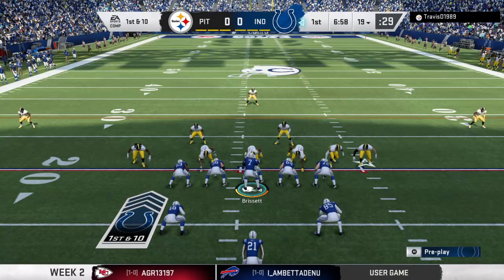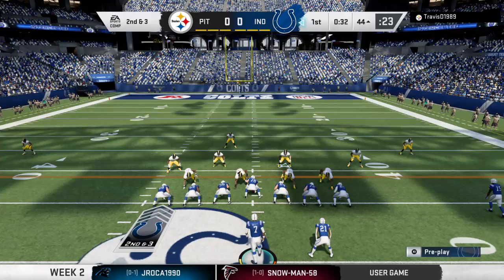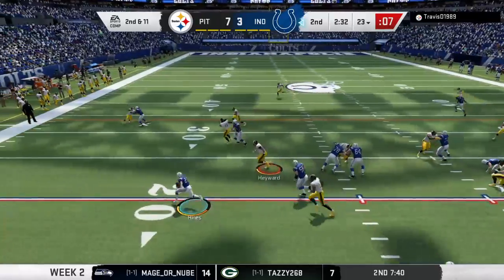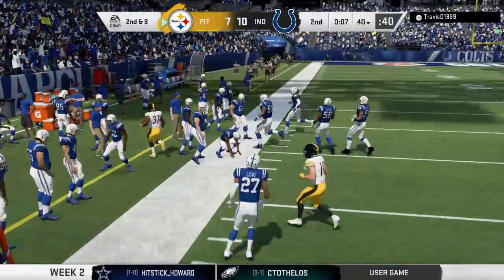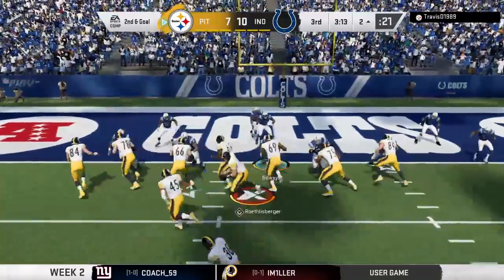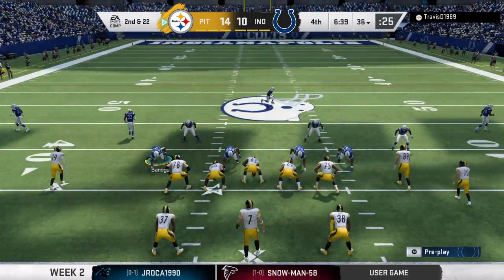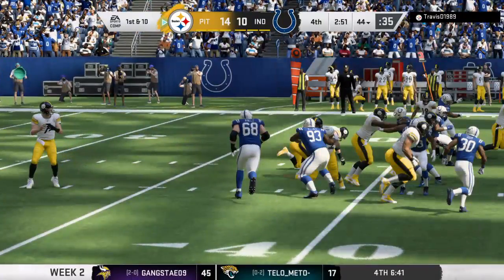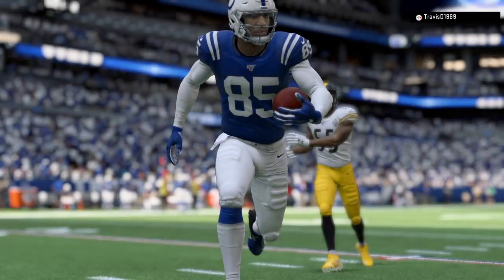dmodirtty's Live PS4 Broadcast